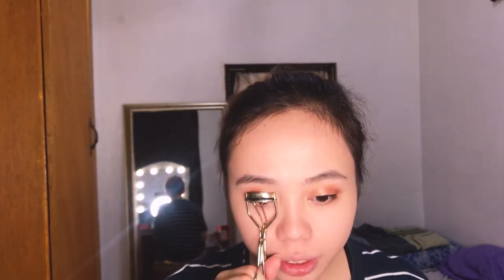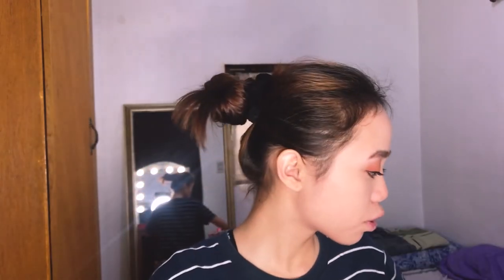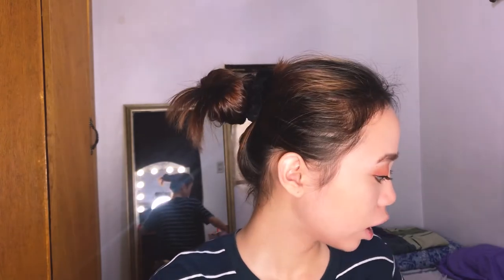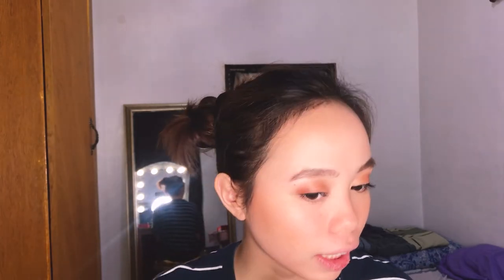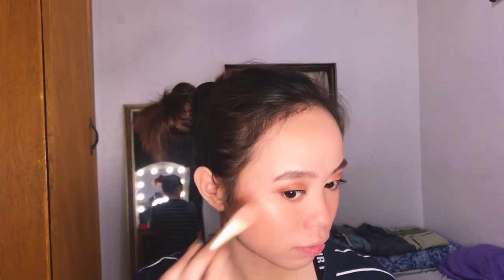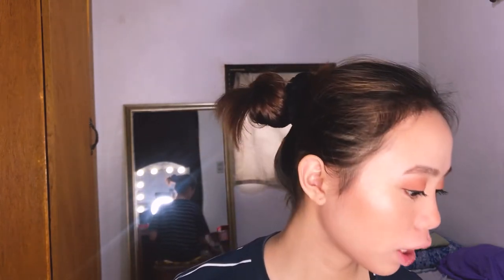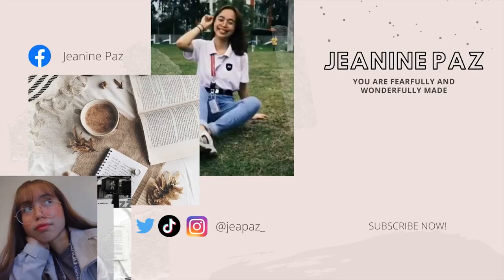Go To Make Up | QuaranThings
Hey guys! Here is a new video for this week! Remember that everything will be alright soon. Stay safe and enjoy!

~ ☁️ S O N G S   I   U S E D ☁️ ~

Comment "stay positive!" if you see this.